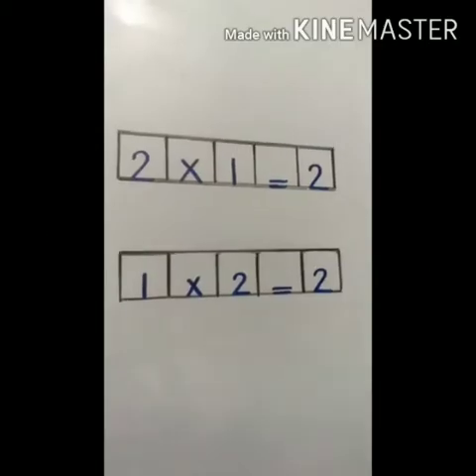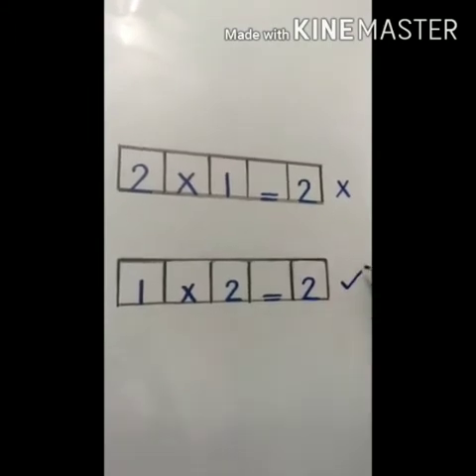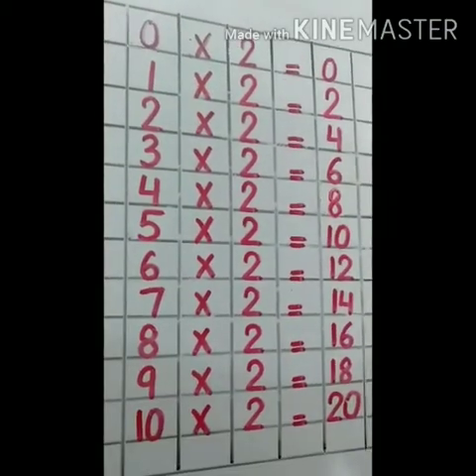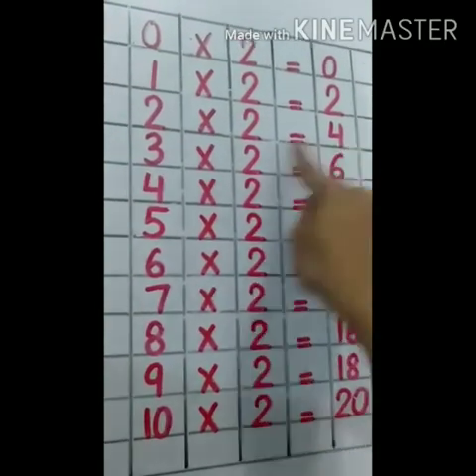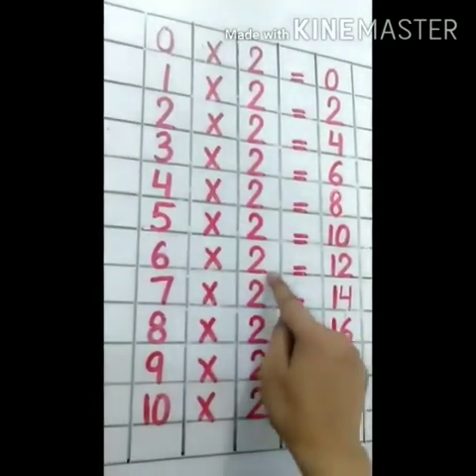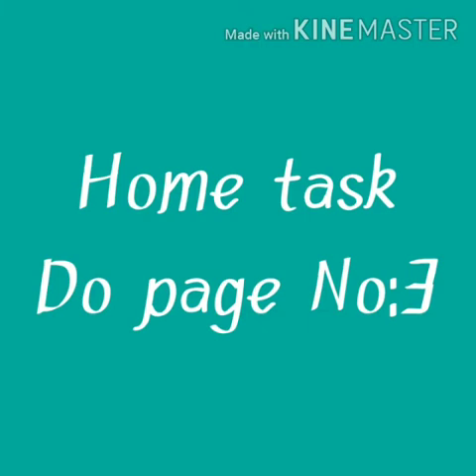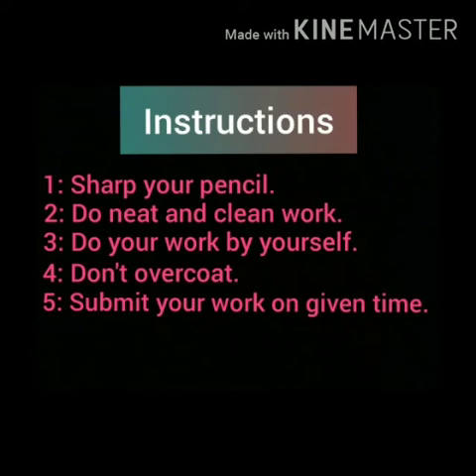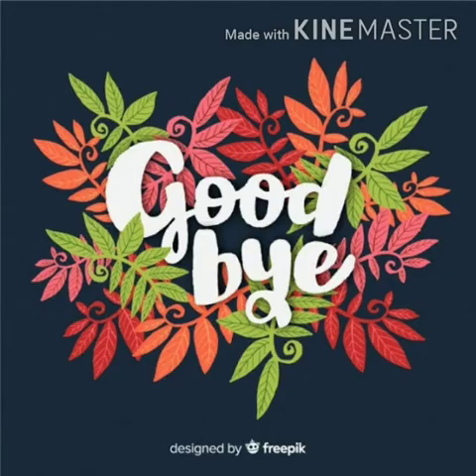Class Prep Maths Lecture No 2